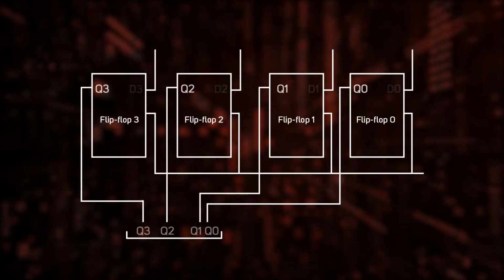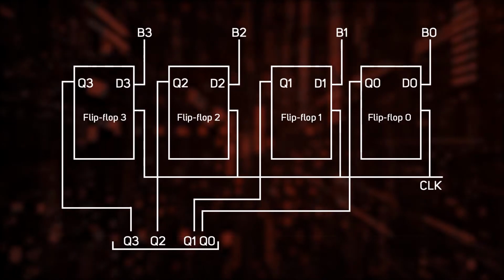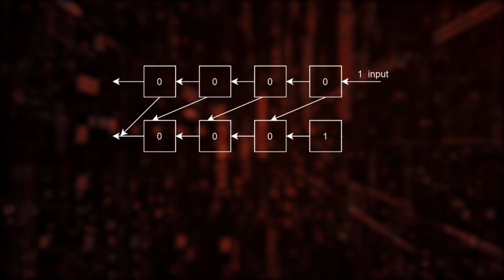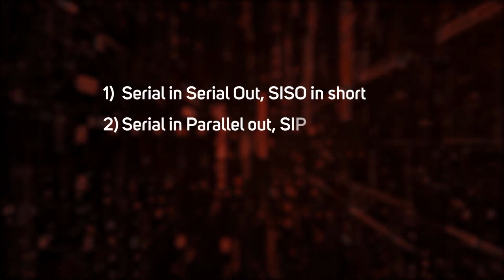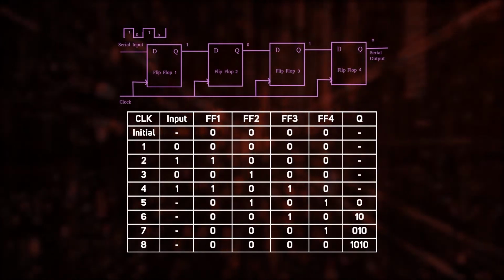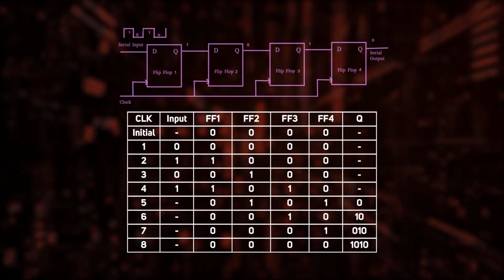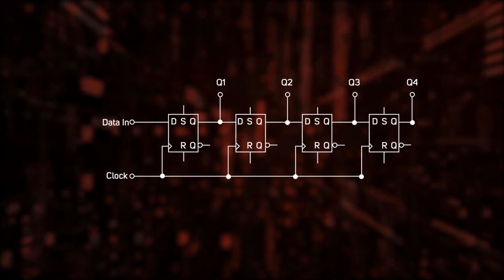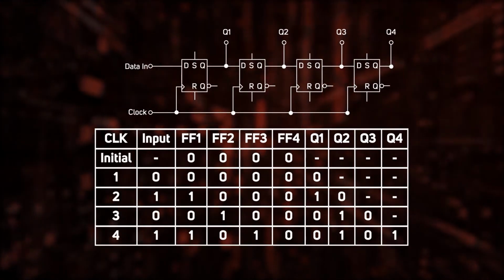Registers - Part 1